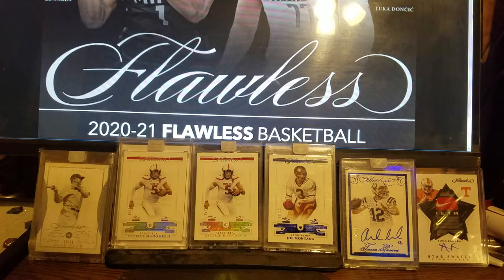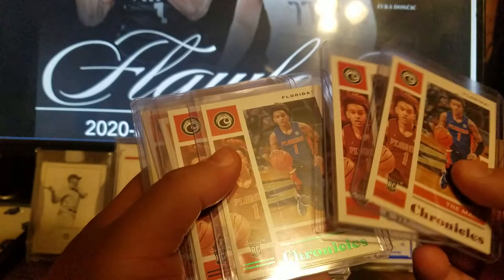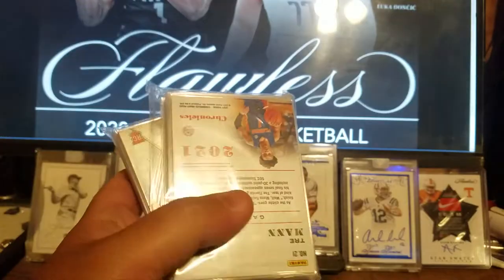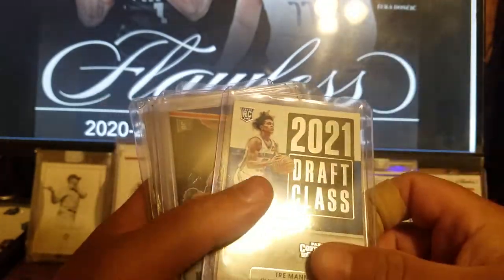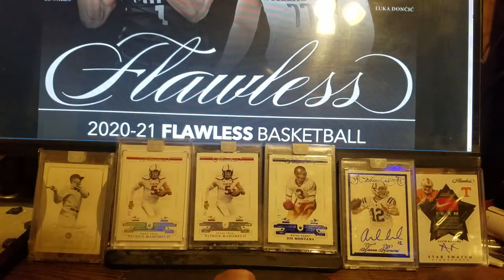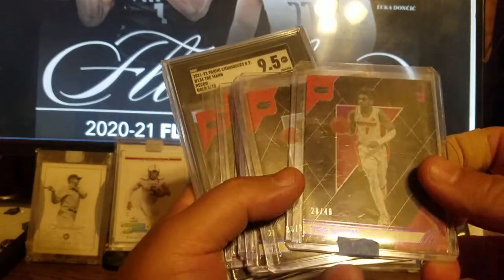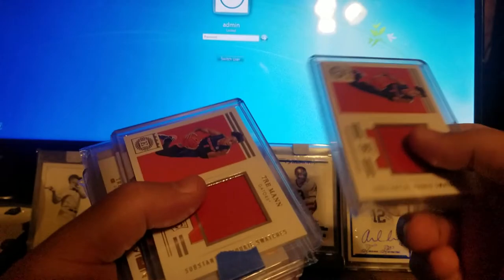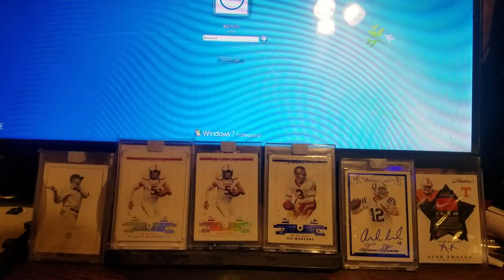My Tre Mann rookie card collection so far.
Tre Mann, rpa's, parellels,short prints, numbered cards, Oklahoma City Thunder